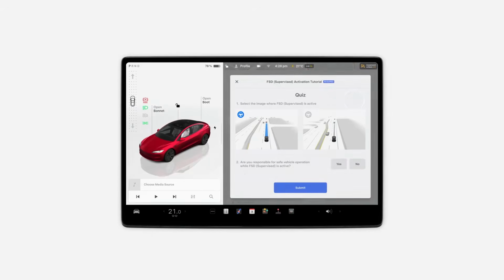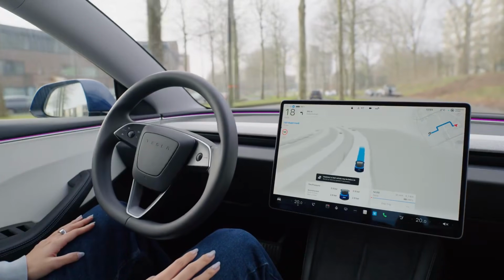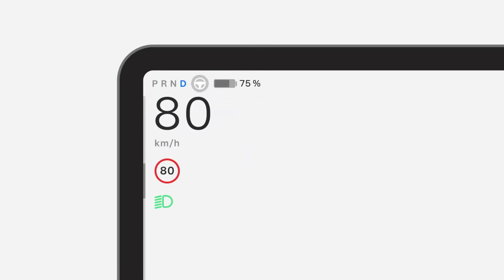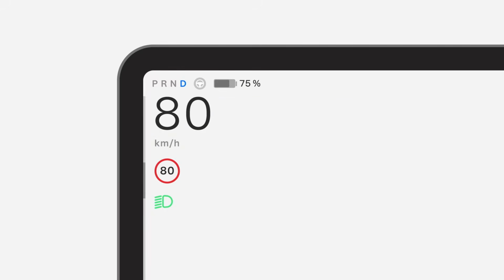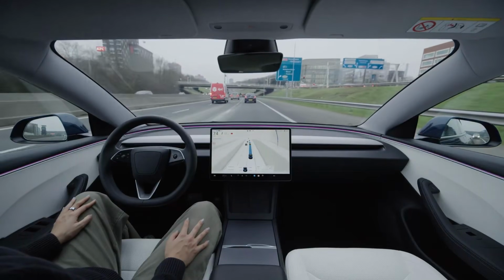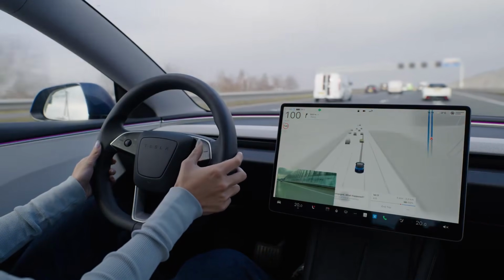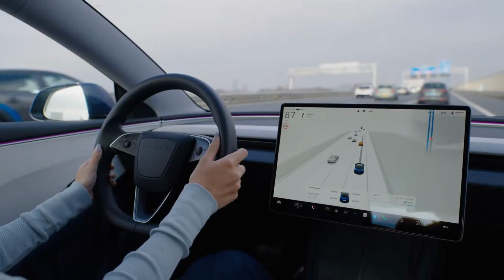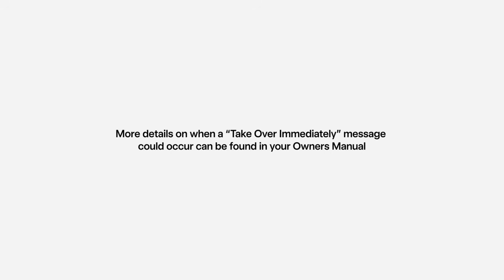Europe FSD Tutorial!